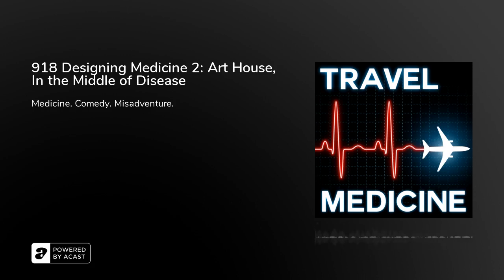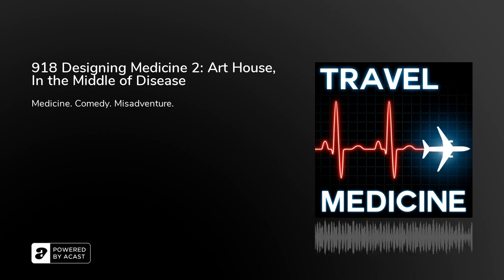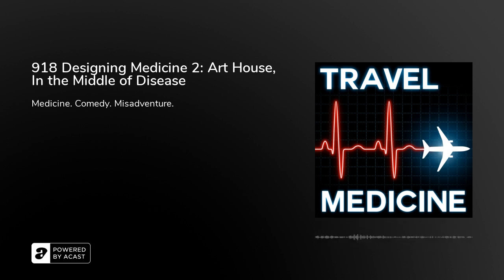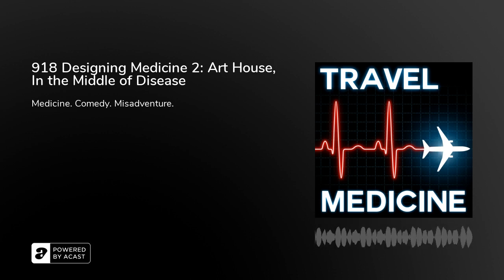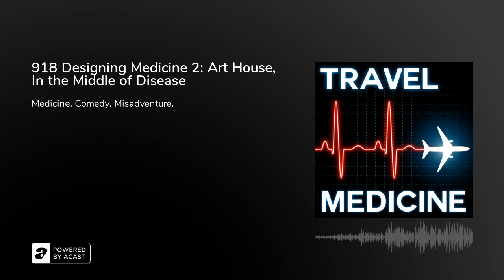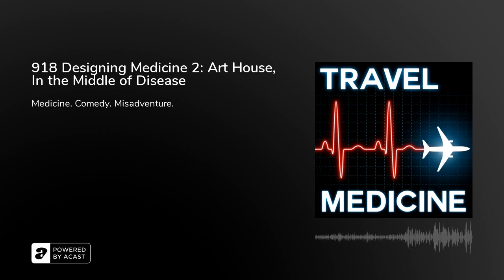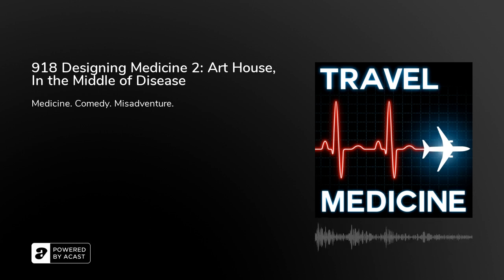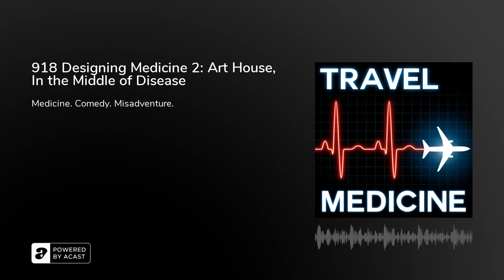918 Designing Medicine 2: Art House, In the Middle of Disease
In this episode, Dr's J and Santhosh continue their series on the ways architecture and design influence healing this time with an emphasis on art and sound. Along the way they cover Florence Nightingale, the importance of windows, hospital art, office masterpieces, when hospitals started having art, pain tolerance, what kind of art to choose, hospital art tours, waiting room films, abstract v natural art, selecting clinic music, direct to consumer advertising and more! So sit back and relax as we tune you in to the hidden ways design effects your health!

See us live at c2e2 2023 in chicago Mar 31-Apr2!